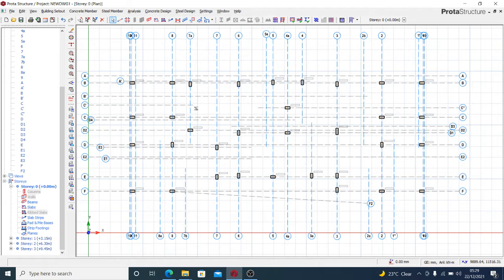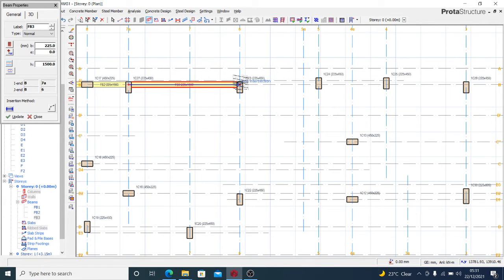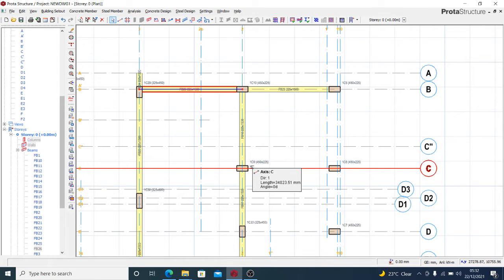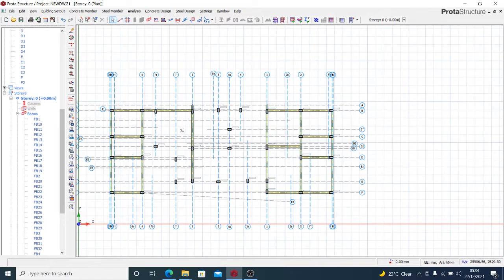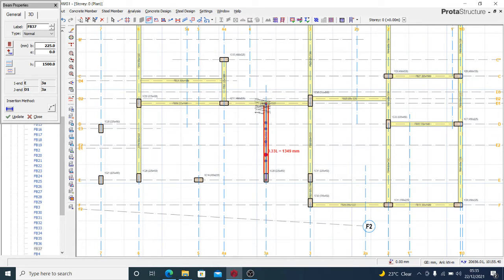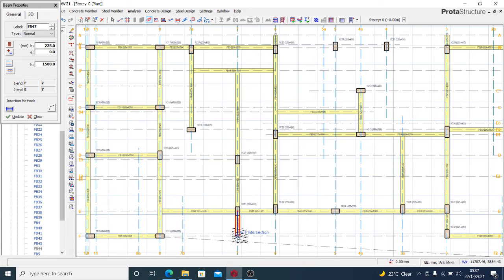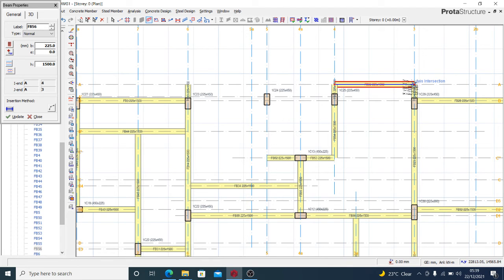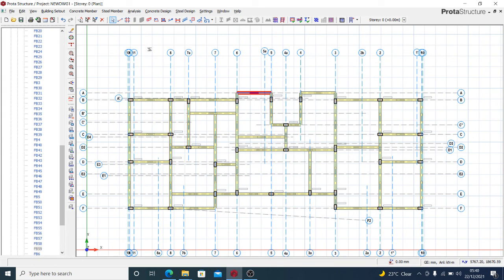PROTA STRUCTURE- BEAMS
This video will help with the principle of secondary and primary positioning, eliminating errors in the insertions of beams and the networks of load transfer.